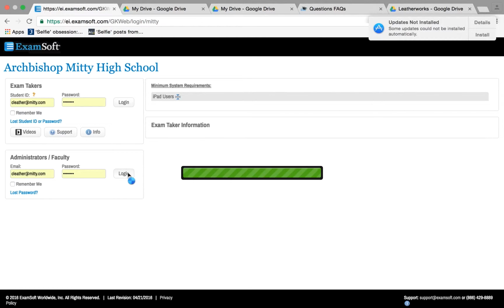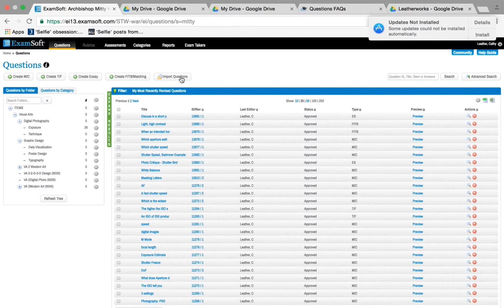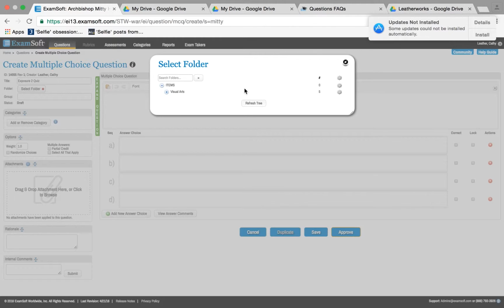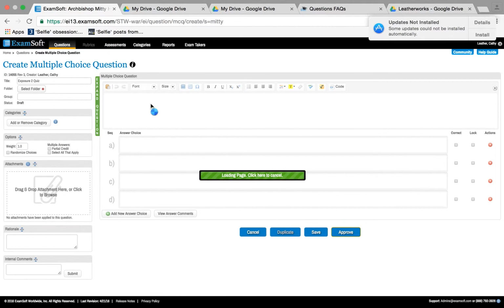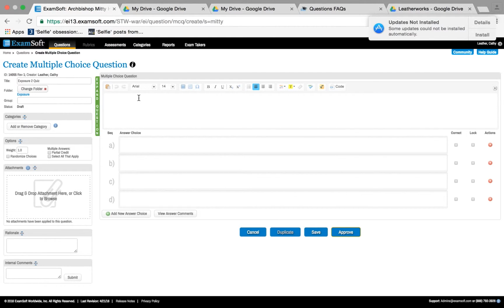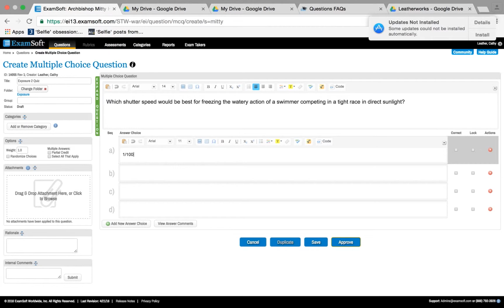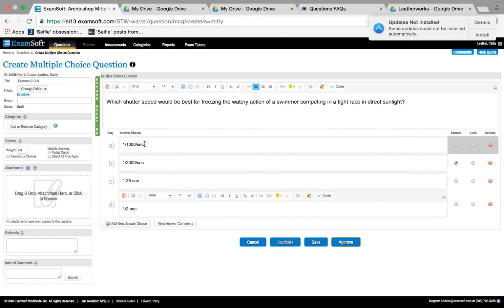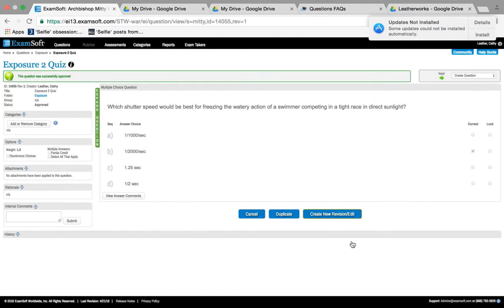Question Bank Multiple Choice and T/F